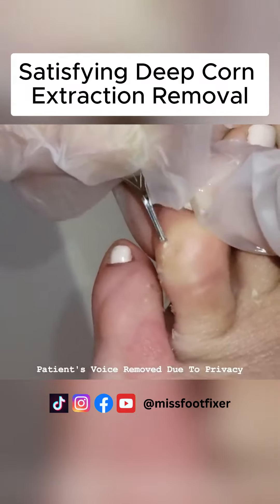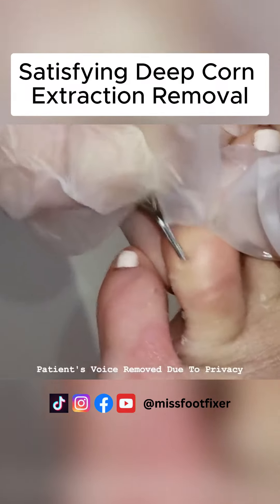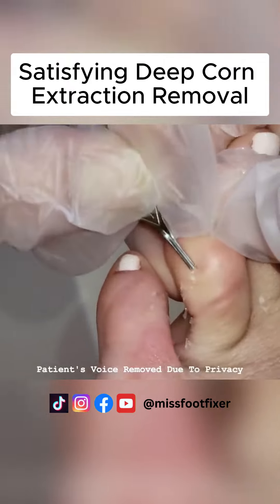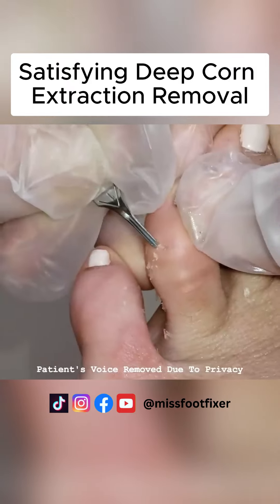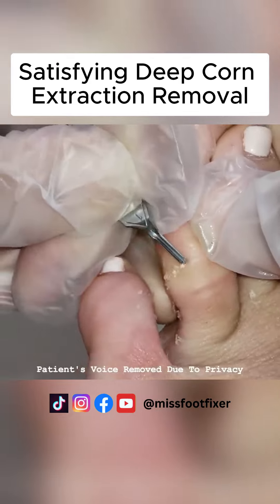Satisfying deep corn removal - satisfying deep corn extraction removal by miss foot fixer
Hello Viewers!👋

My channel is back with a new video. Today’s video is about Foot scraping

“Miss Foot Fixer”, was created by Marion Yau, a fully qualified and award-winning celebrity Podiatrist based in London, Harley Street. She is the resident Podiatrist on the BBC One Morning live show. This channel is created with the hope to teach people about fungal nail infection, ingrown toenail surgery, corn removal, and callus removal.

Harley Medical Foot and Nail Clinic
46 Harley Street London
W1G 9PT, United Kingdom